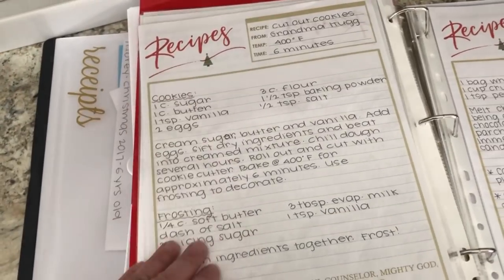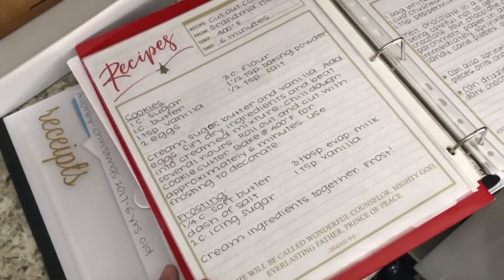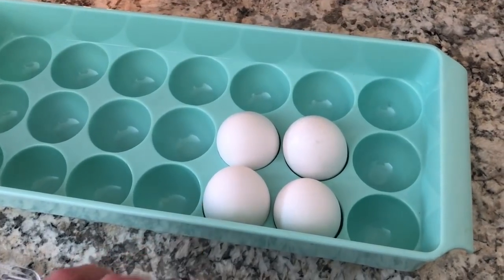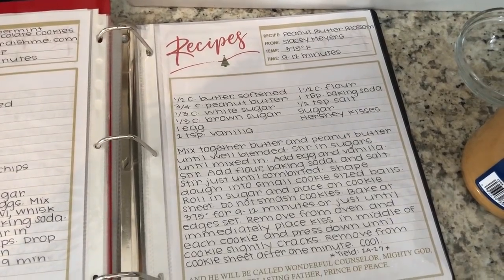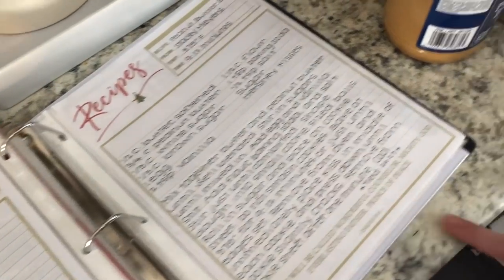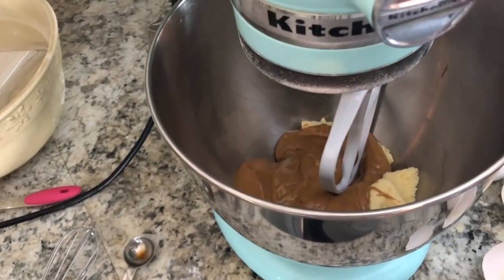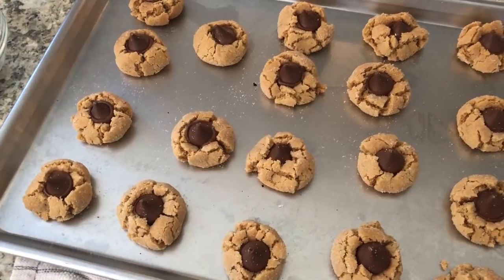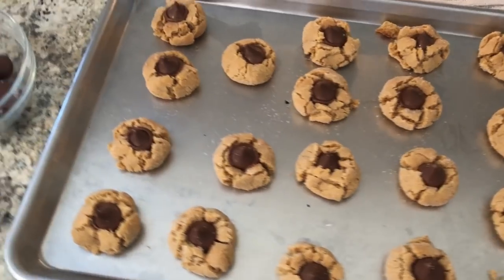BAKING CHRISTMAS COOKIES | 2018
It's cookie baking day! We set aside a few hours to get several batches of cookies made. It was our first time making cookies as a family and I'm so glad we captured this time together on film.